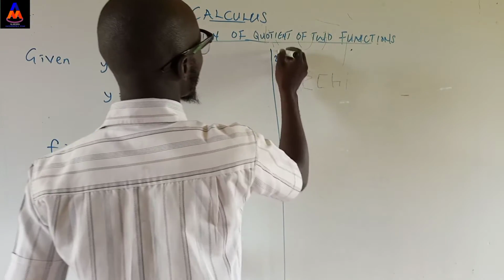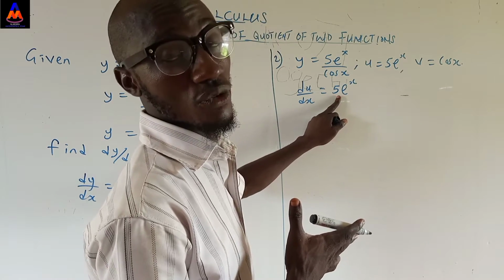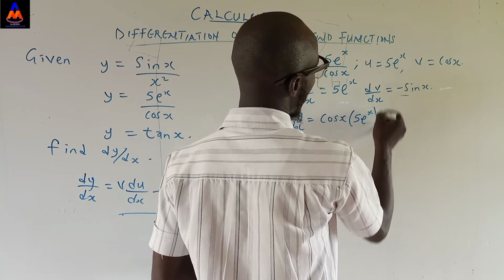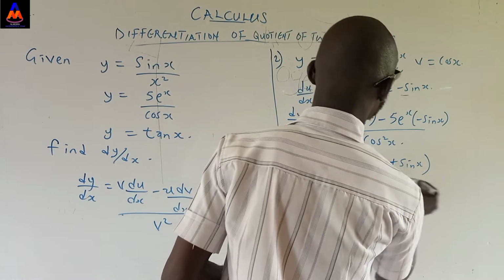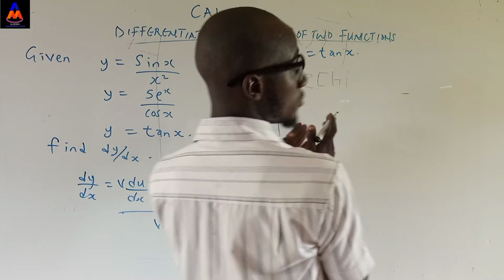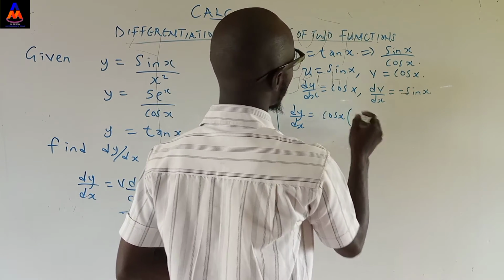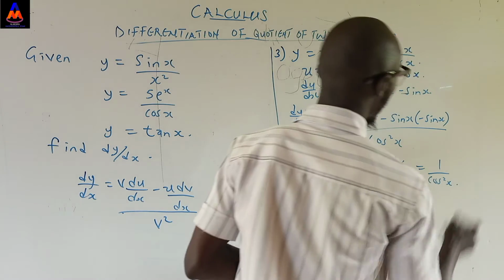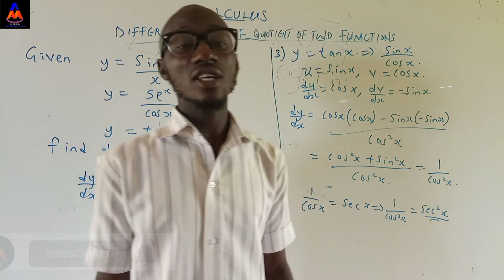Examples on how to solve differential functions using quotient rule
The series focuses on the WAEC mathematics syllabus by giving explicit explanations on each of the topics listed in this syllabus.

Calculus is a branch of mathematics that deals with the study rate of change i.e how quantities change with respect to another quantity. It has two branches, the differential calculus which tells us how items change with respect to another item, and integral calculus which gives us the total area over a region.

Calculus made Mathematics very dynamics because it's used to measure the dynamism of life. it has a wide range of applications from changes in financial transactions, how fast a body is with respect to time( speed) , applications in Artificial intelligence and machine learning, applications in actuarial science, and lots more.

This episode explains how to use another very important rule of differentiatial Calculus, the rule of division which is also called quotient rule with clarity on how to use it to solve differential functions.